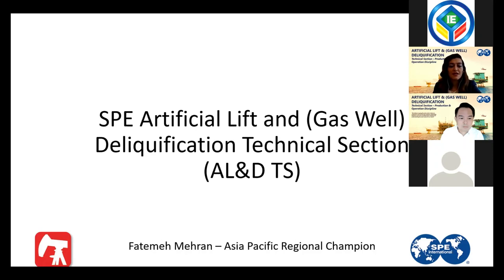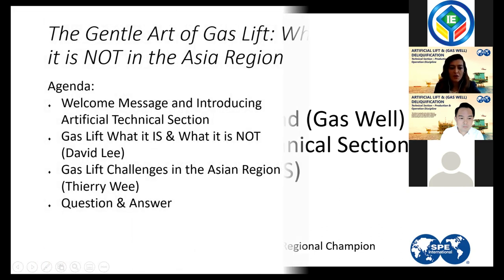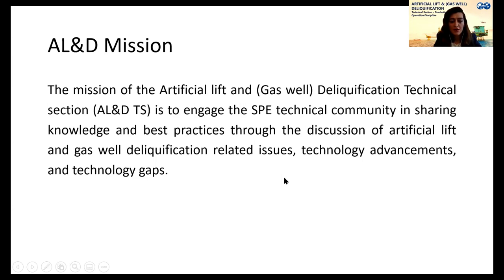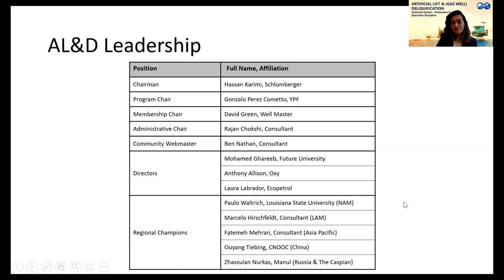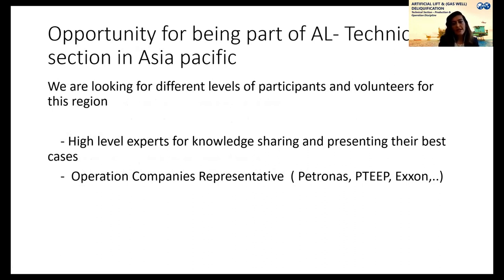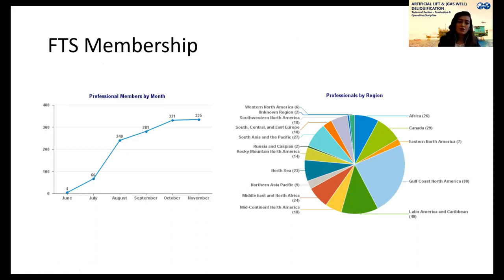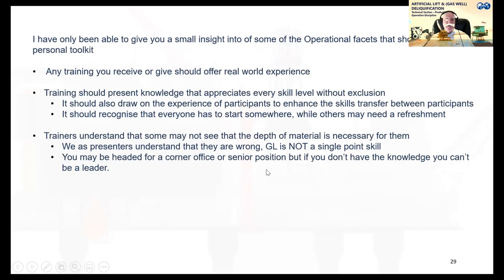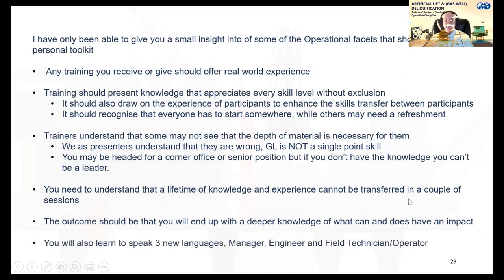SPE International Webinar Series - Production & Operations Discipline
The topics discussed in this webinar are :
The Gentle Art of Gas Lift: What it IS & What it is NOT presented by David Lee
Gas Lift Challenges in the Asian Region presented by Thierry Wee.

Gas Lift is one of the main Artificial Lift methods in Asia. The region itself presents many challenges across aging facilities, offshore and onshore and supporting skill sets.
In this Webinar, you will hear about Gas Lift from selection to operation, what are the main challenges now and into the future and the skills required in the field and the office.
Gas Lift performance is influenced by many functions, it IS a Process NOT a Project. Every participant has its place in the continuity of the complete Process, meaning varying levels of understanding from the reservoir to the point of custody transfer by each discipline.